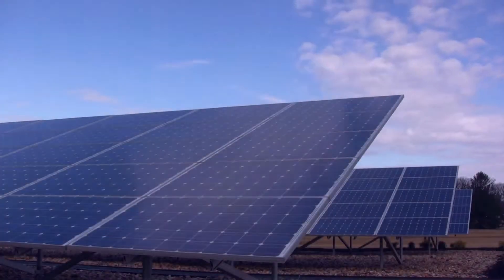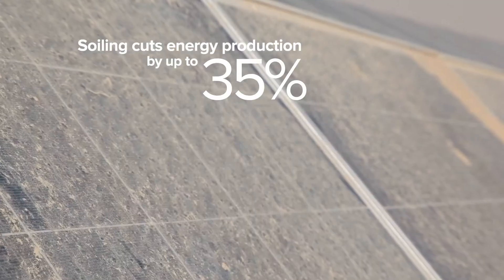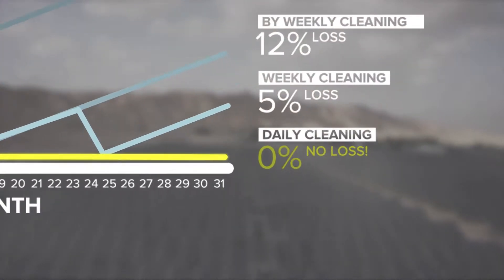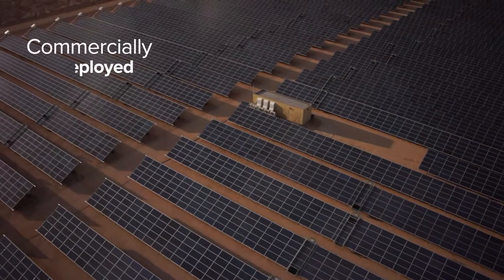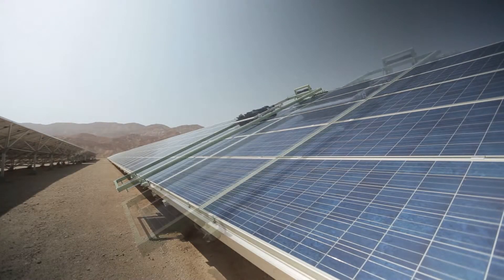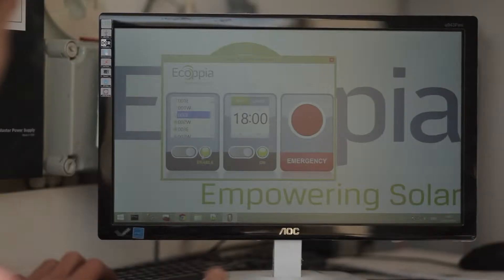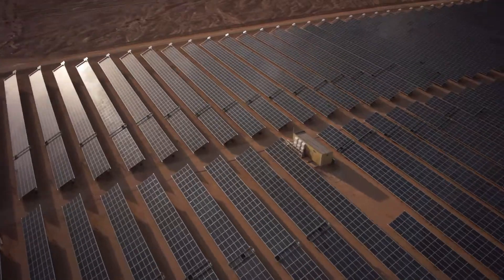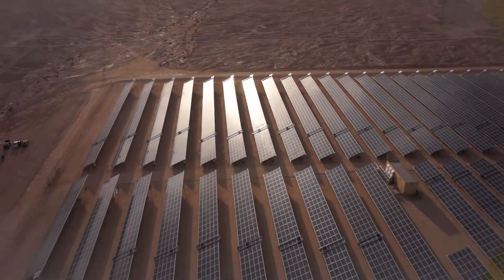Ecoppia - Field-proven, automatic, water-free solar panel cleaning system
a green tech start-up with a very cool solution for solar power panels.
we used droids for the Arial video shoots & it was fun!!